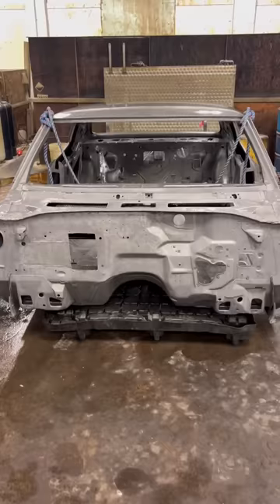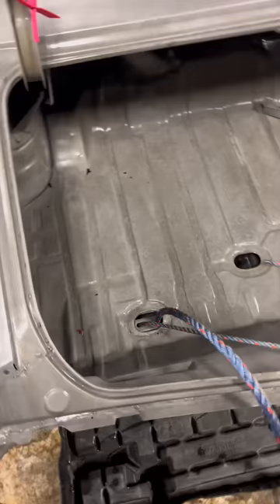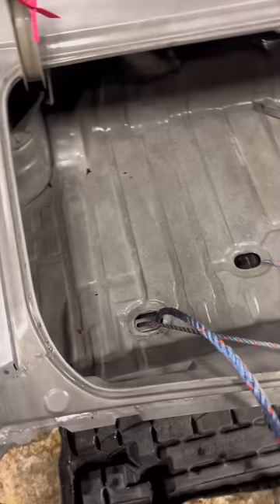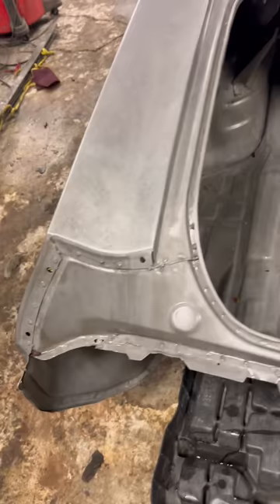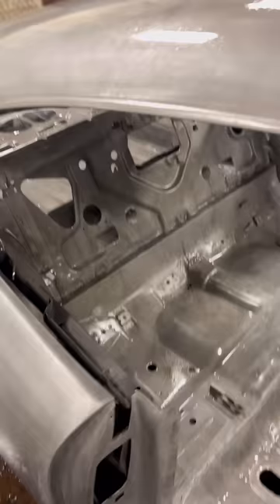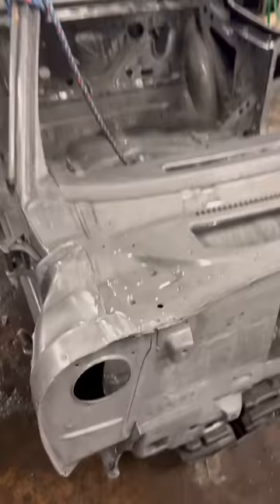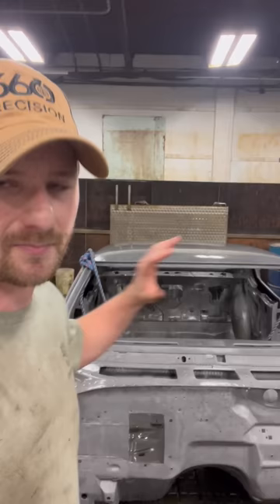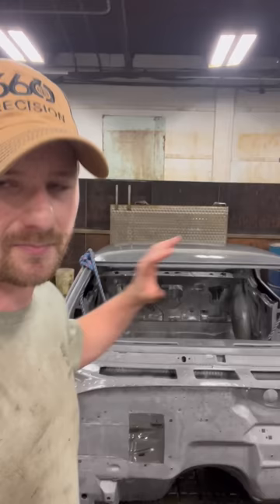Chemical dipping a 1970 Buick GSX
I am chemically removing all the paint and rust off this sweet 1970 Buick GSX. Its always a fun time getting a new car in the shop and seeing what surprises we uncover underneath that paint!